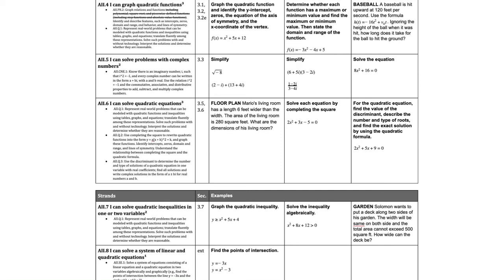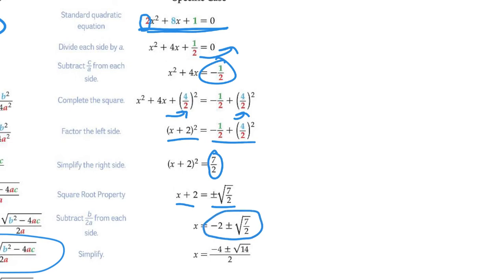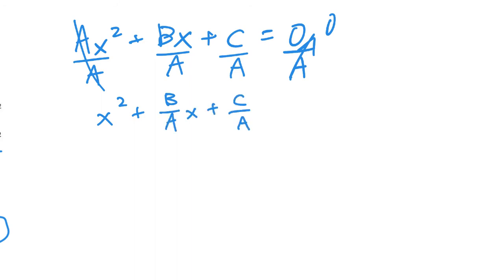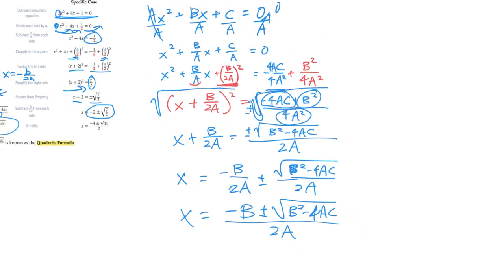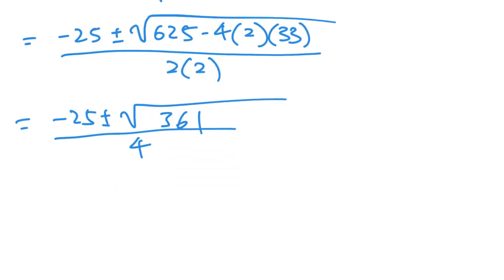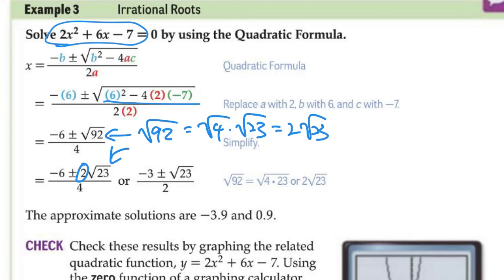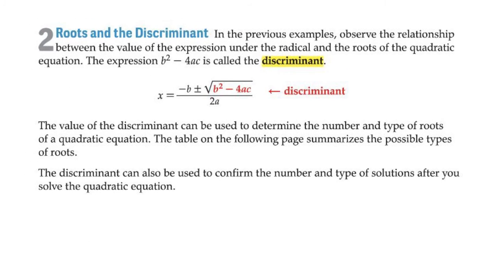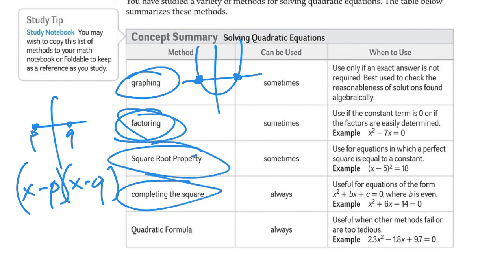3.6 Lesson Video